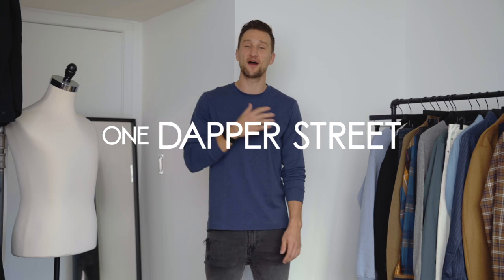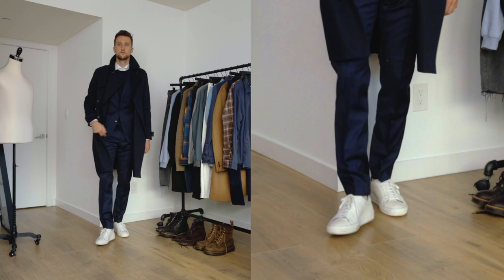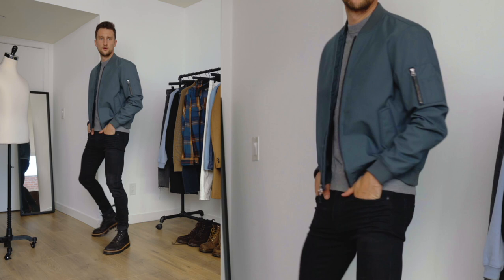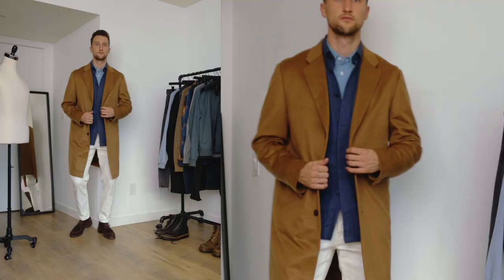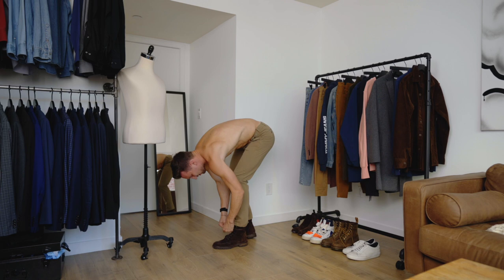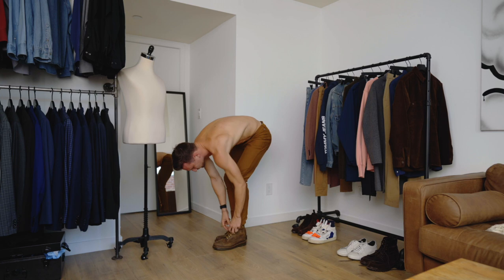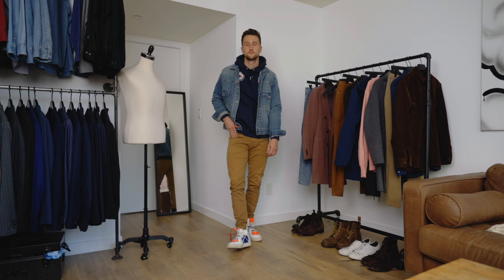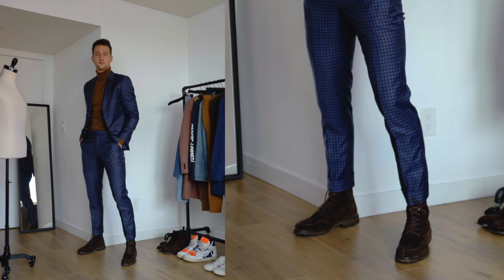12 Ways to Style Blue Outfits | Monochromatic Fashion Inspiration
12 outfits styling blue pieces of clothing. Color theory is very useful when putting together outfits and today I wanted to highlight many different shades of blue and show how versatile one color can be.